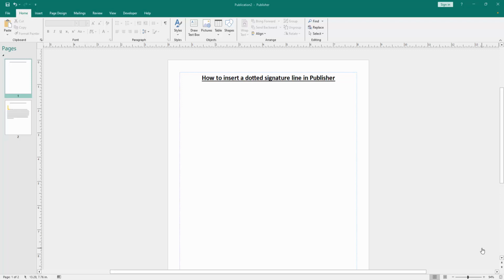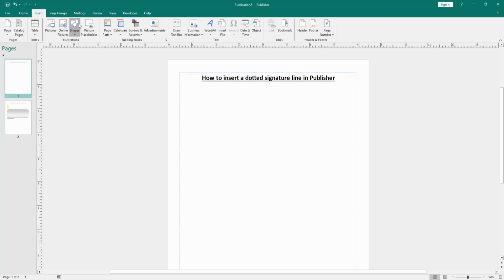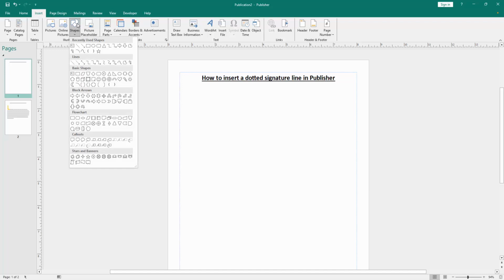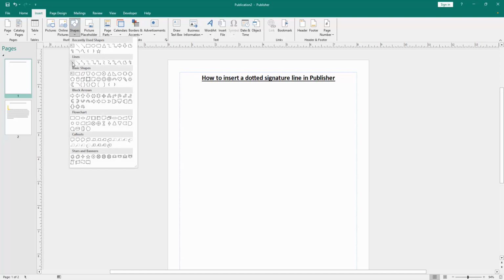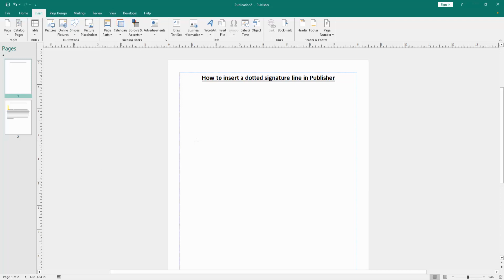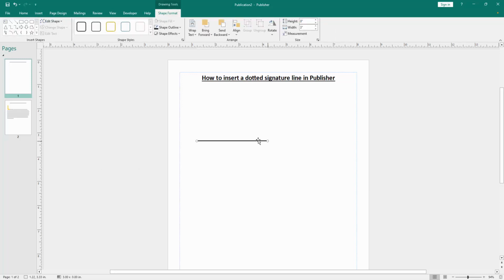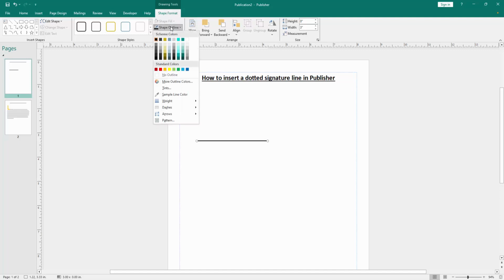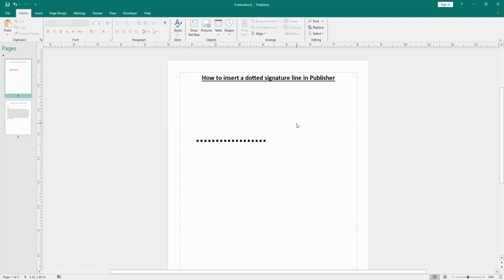How to insert a dotted signature line in Publisher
Assalamu Walaikum,
In this video I will show you, How to insert a dotted signature line in Publisher.  Let's get started.